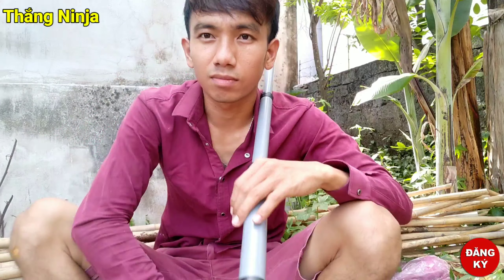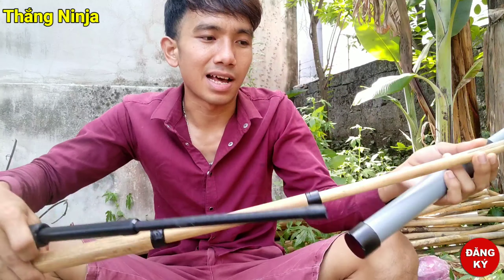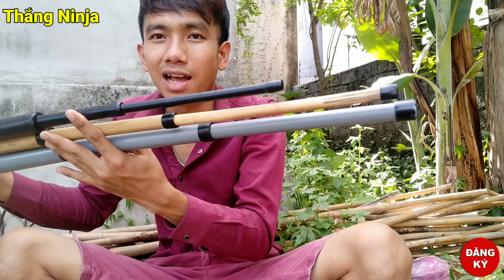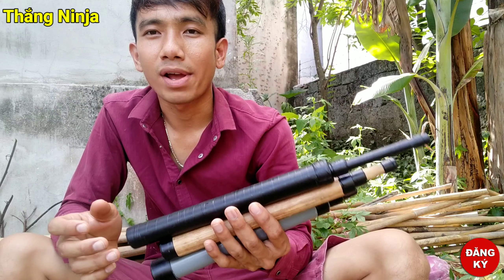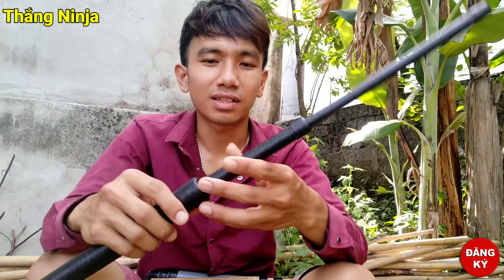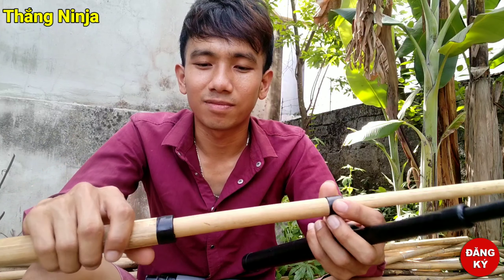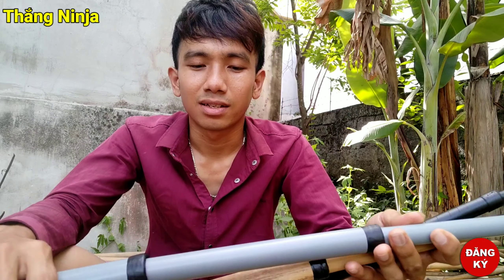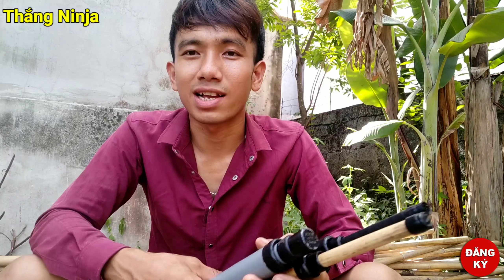3 Loại Gậy Baton Mình Tự Chế Bằng Ba Chất Liệu Khác Nhau ★ Cùng Xem Lại Nhé | Thắng Ninja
3 Loại Gậy Baton Mình Tự Chế Bằng Ba Chất Liệu Khác Nhau - Cùng Xem Lại Nhé | Thắng Ninja

👉 Bấm Nhận thông báo để theo dõi các video  🔔🔔📽📷

📌Mọi sự ủng Hộ của các bạn là động lực để mình ra video mỗi ngày 📒📒📒
★Mọi Ý kiến đóng góp ý tưởng xin bình luận
 dưới video của mình  😉
🔰Facebook Của Mình Nè  ♥♥
💘💘Kết Bạn Giao Lưu nhé 😘💕💕

© Đây là kênh Youtube chính thức của mình
© Bản quyền thuộc về Thắng  Ninja

© Nghiêm cấm reup mọi hình thức
☞ Do not Reup!